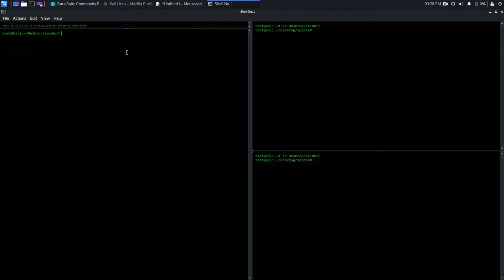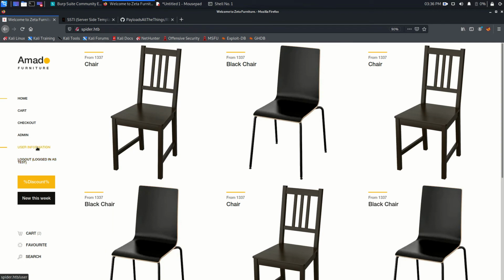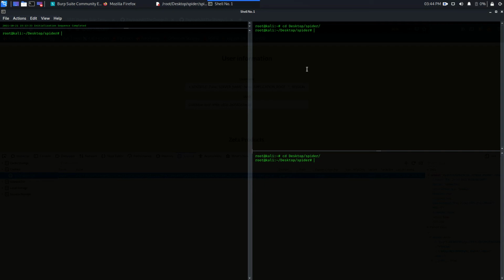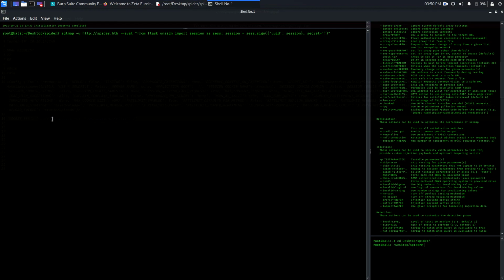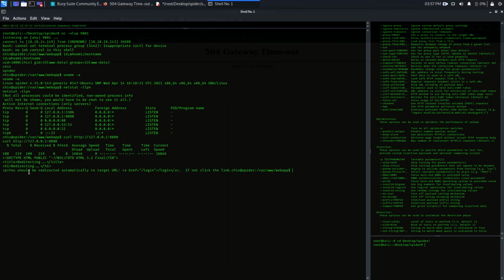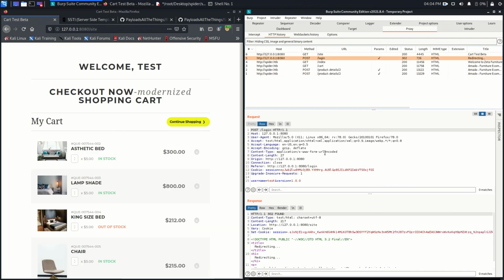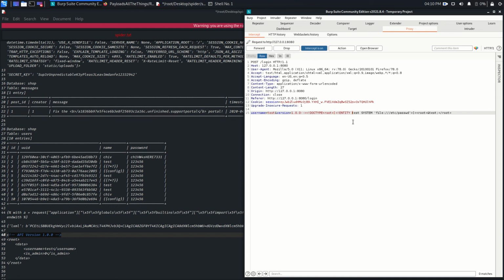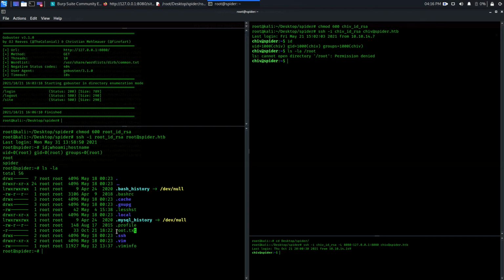Spider Hackthebox Walkthrough